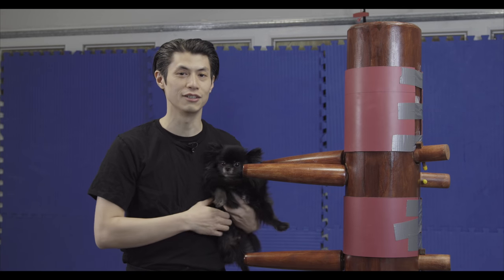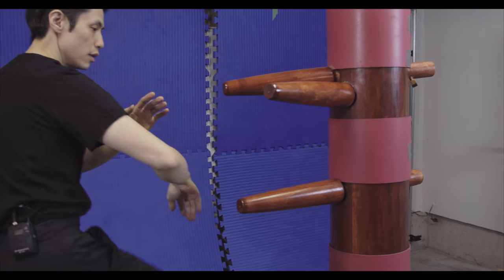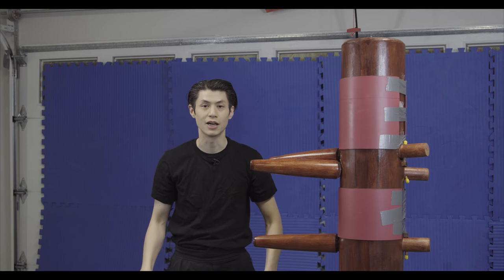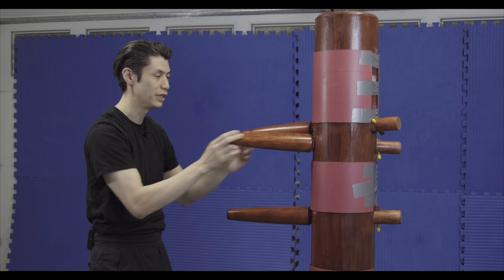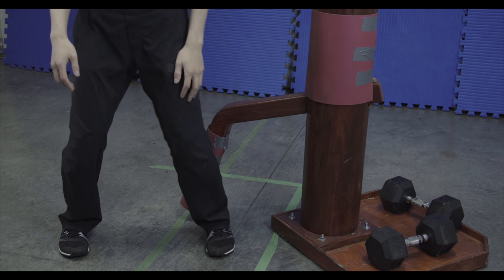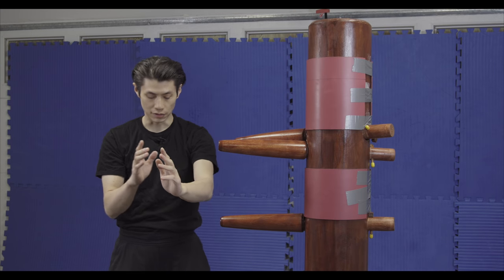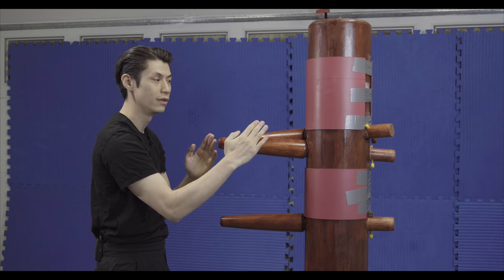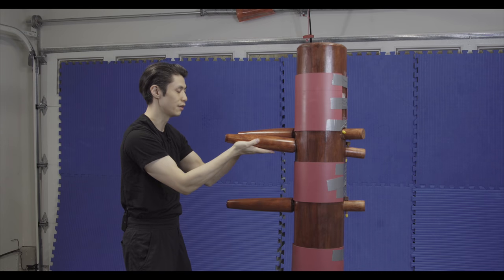Wing Chun Wooden Dummy Techniques Mook Jong Training - Section 3 Part 1